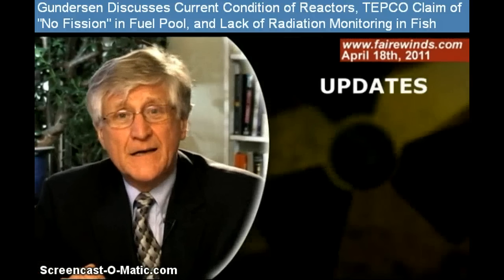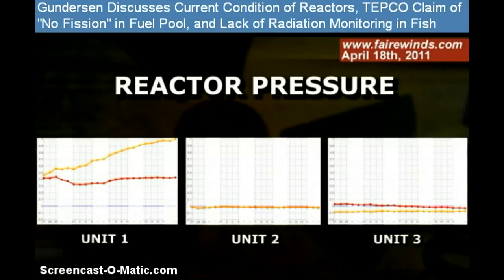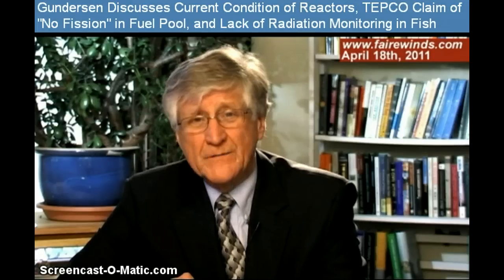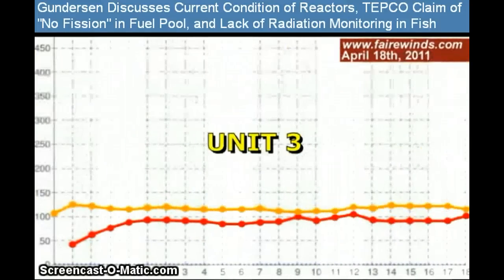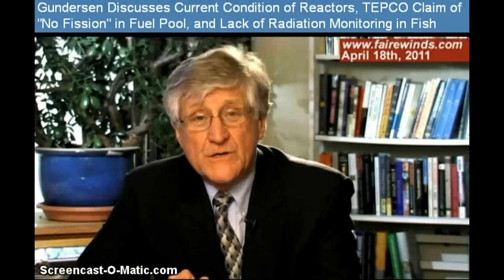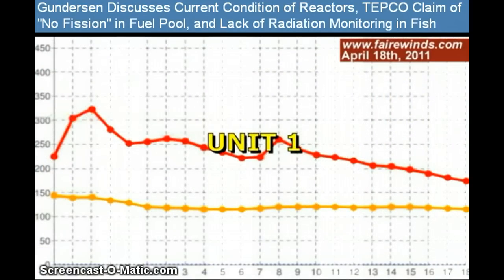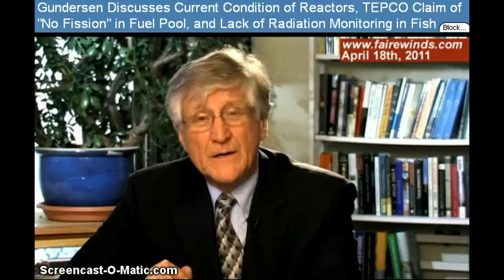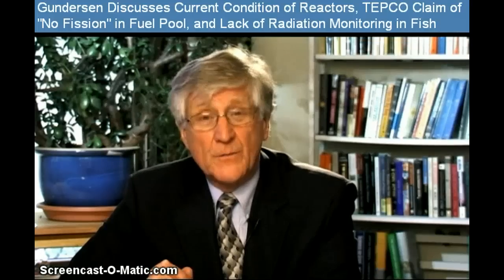UPDATE: Fairwinds. Uncovers Reactor 4-Coverup. Fukushima Radiaton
SPENT FUEL POOL Radiation.